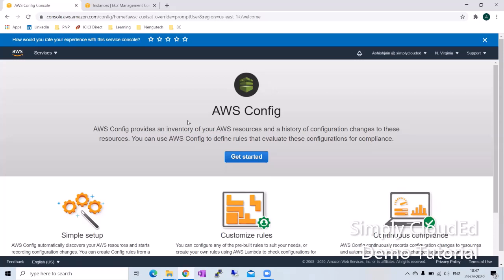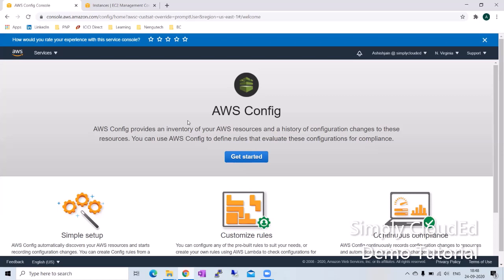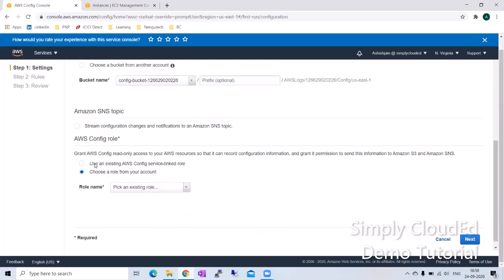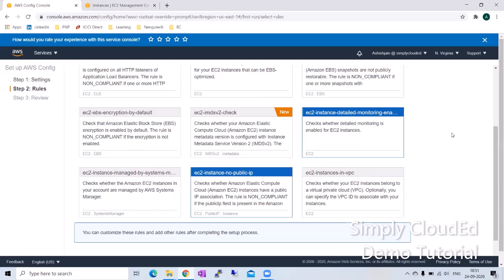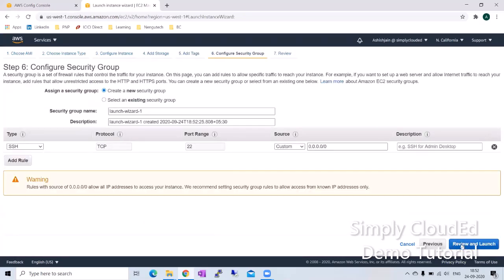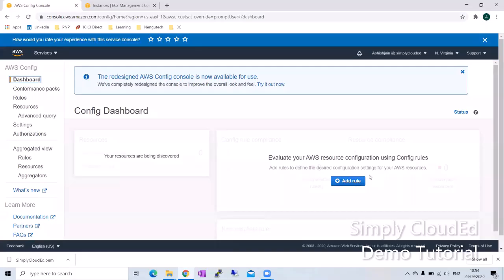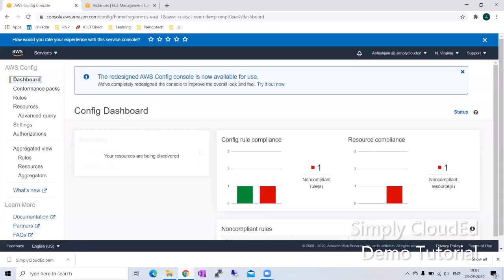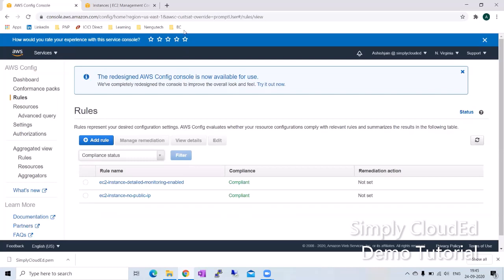How to Setup AWS Config Rules | AWS Tutorial for Beginners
Trainer:  Ashish Jain

Simply CloudEd aims at making learning SIMPLE!

We educate by examples, illustrations and comprehensive descriptions to ensure quality learning.